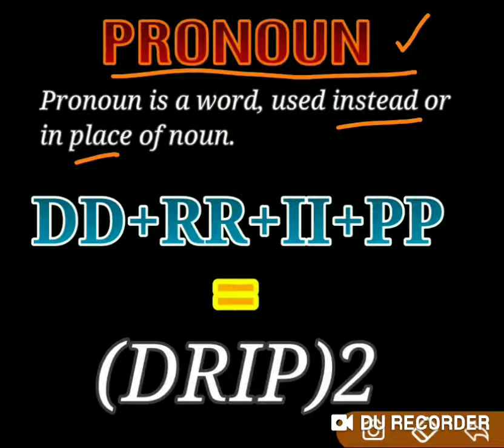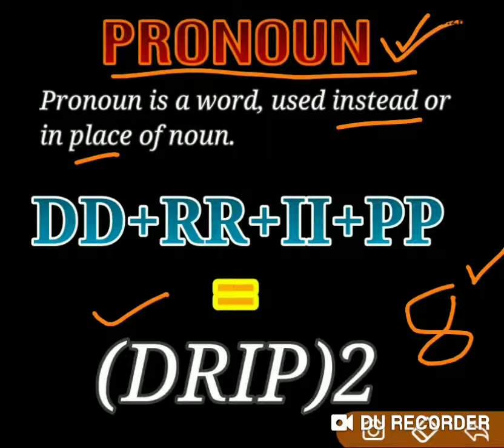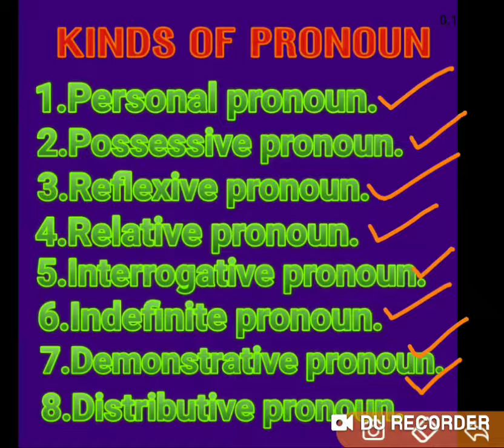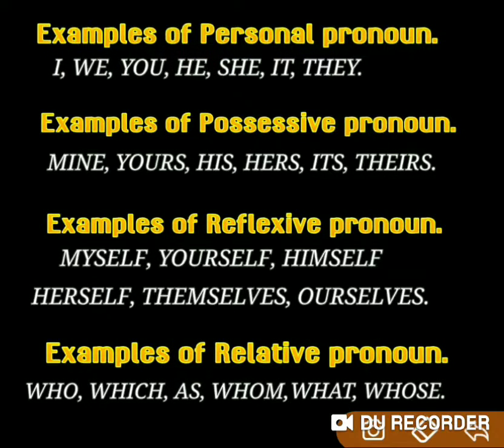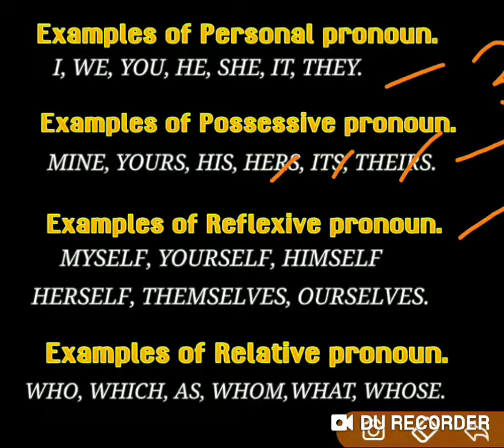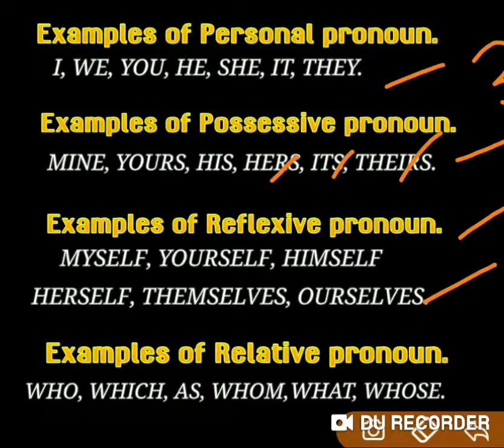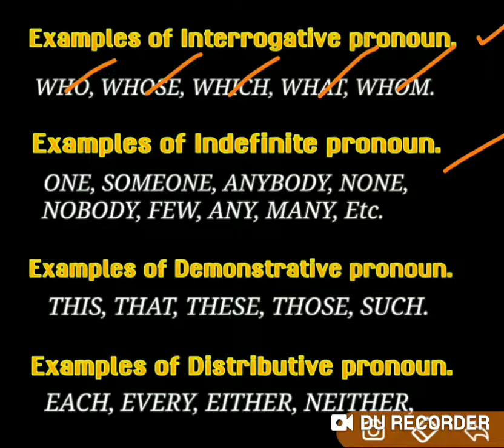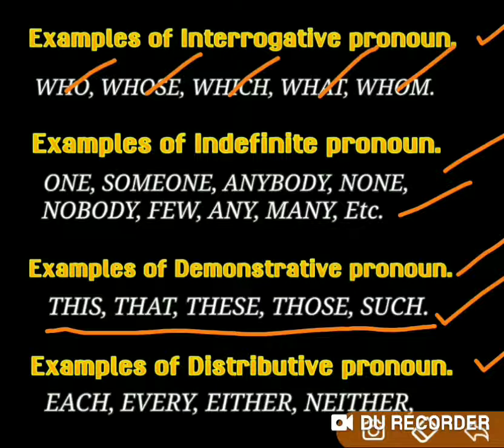ENGLISH IS EASY# PRONOUN WITH PRETTY TRICK.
Any body can learn English with Ease.